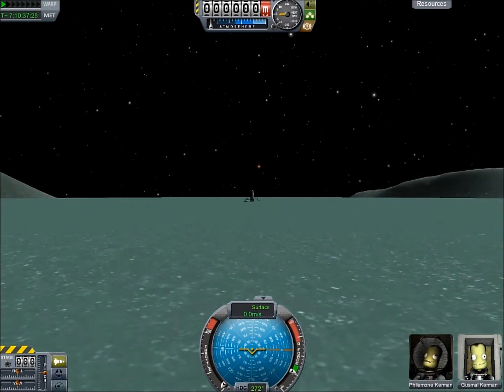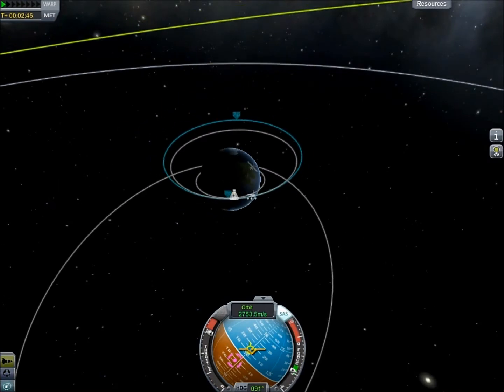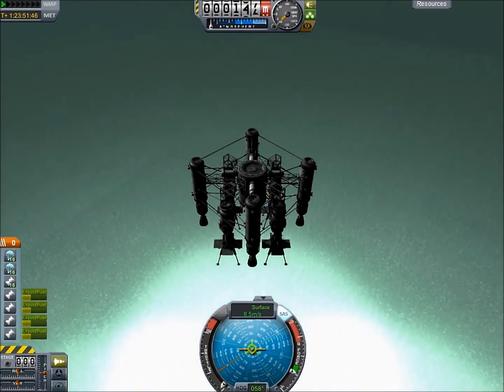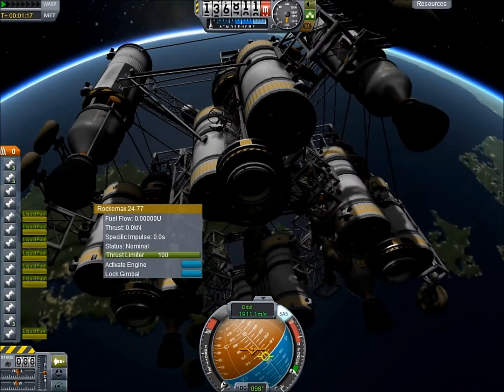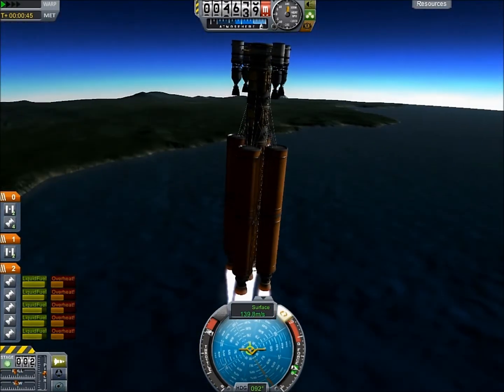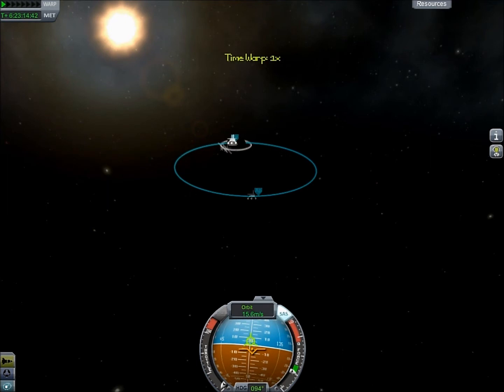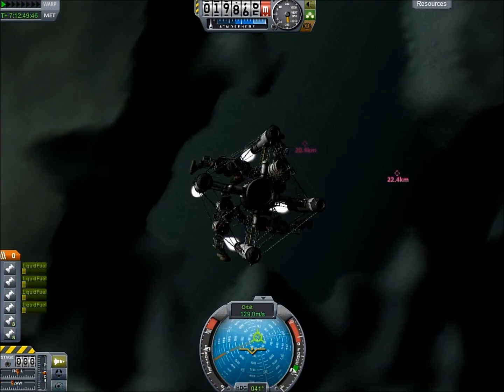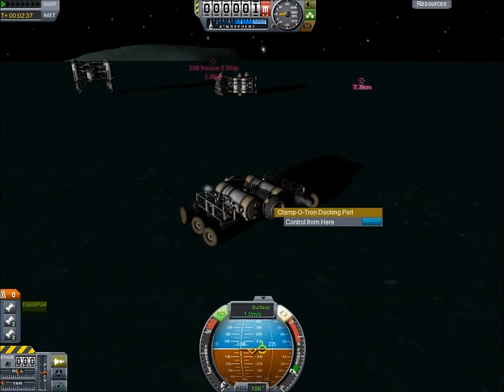Peppino Plays KSP 4 Return Rods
We can't have our kerbals stuck on Minmus in case of an emergency. So what is the perfect solution? How about return rods?